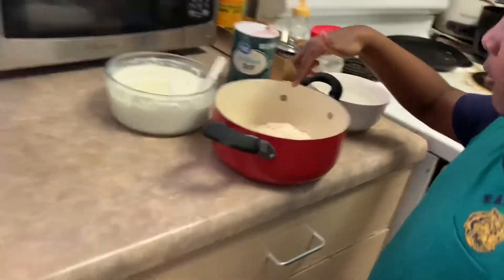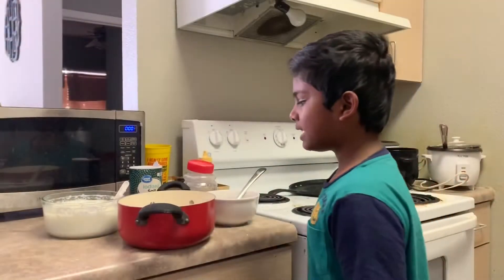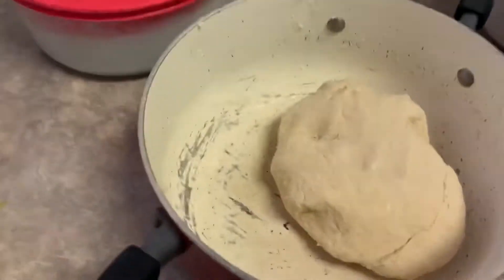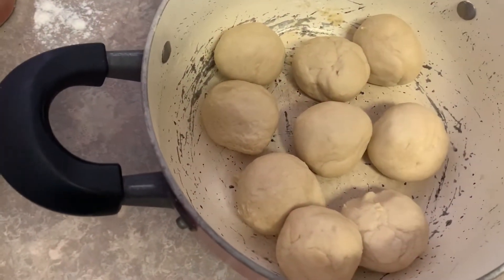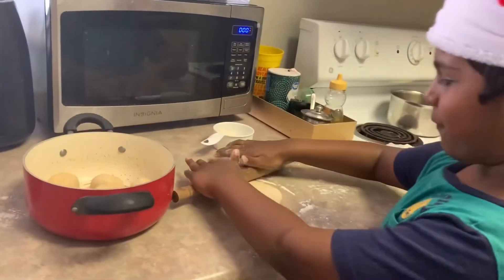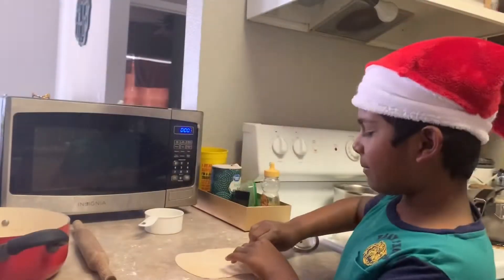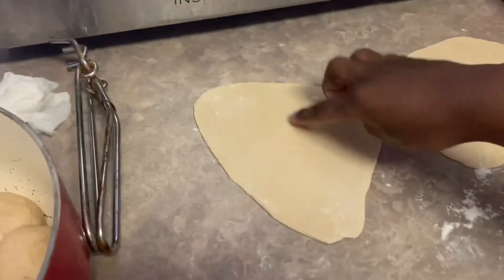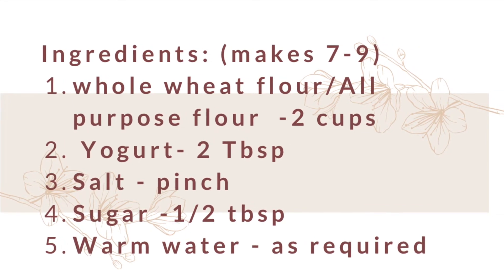Chapathi Recipe | Indian bread Chapathi recipe